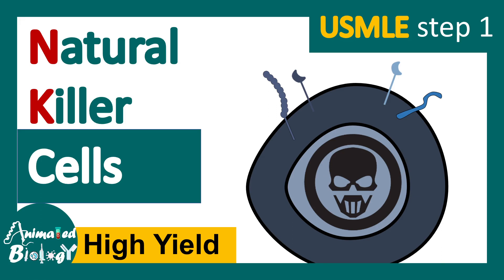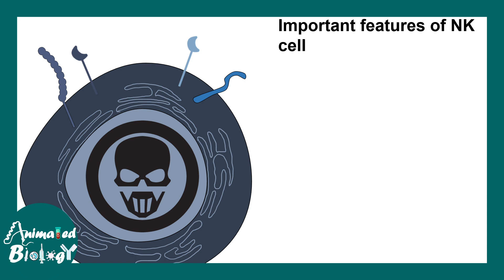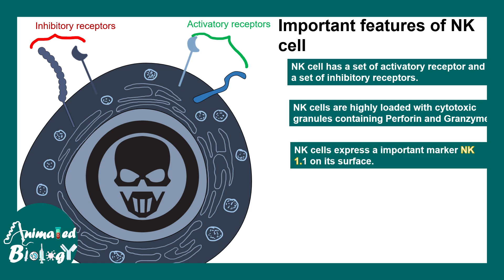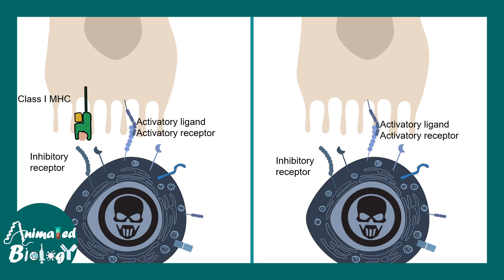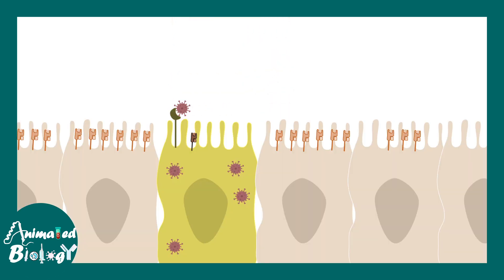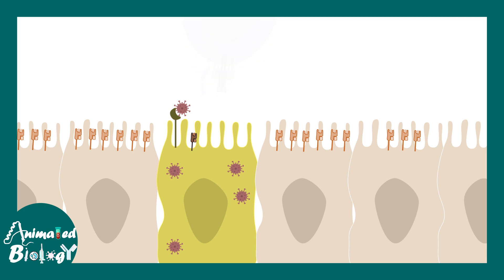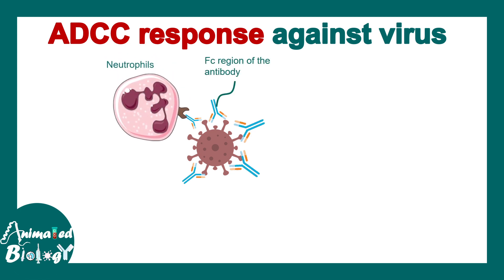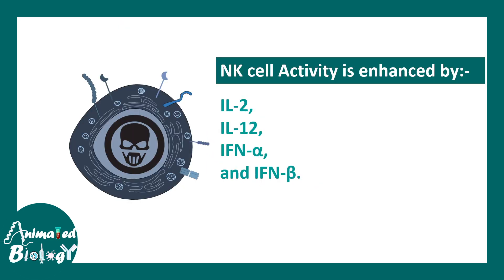Natural Killer cells | NK cells | USMLE step 1 revision playlist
This video talks about Natural Killer cells | NK cells | USMLE step 1 revision playlist